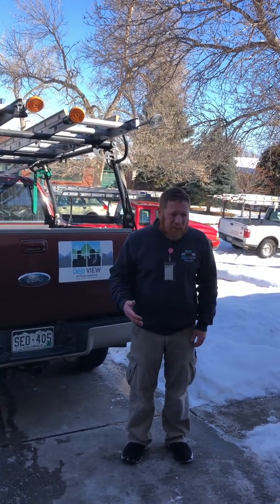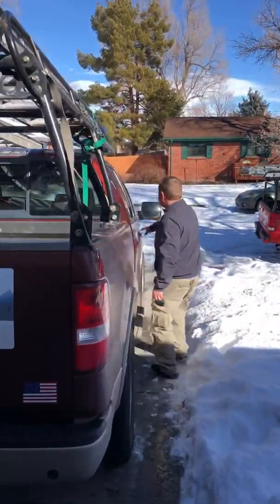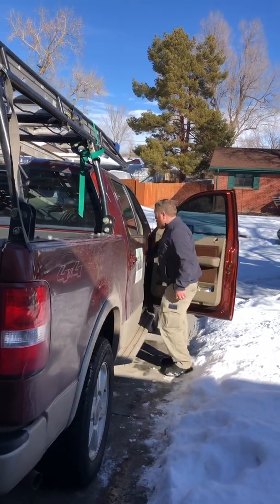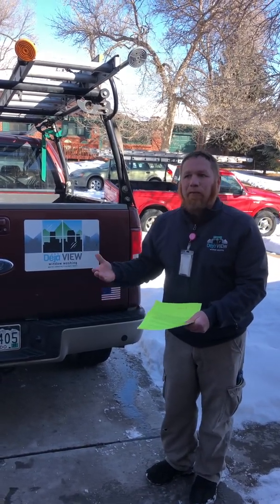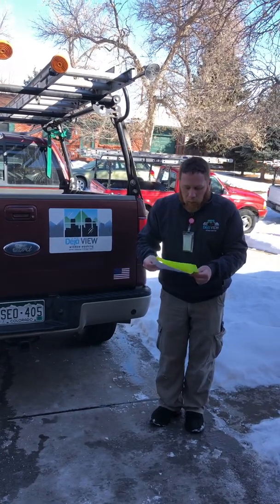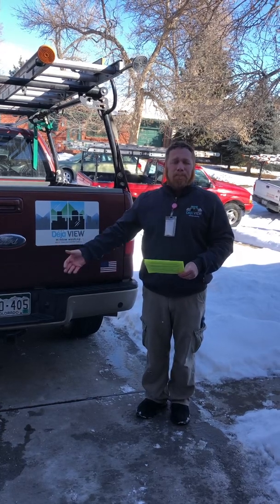Accident Protocol Instructions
Had an accident?  Follow these instructions to ensure injuries are minimized.